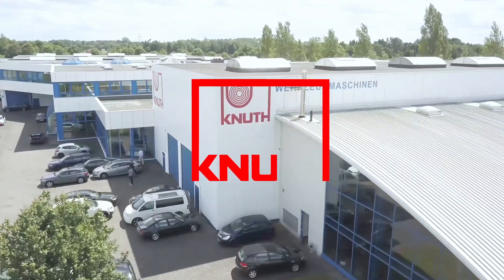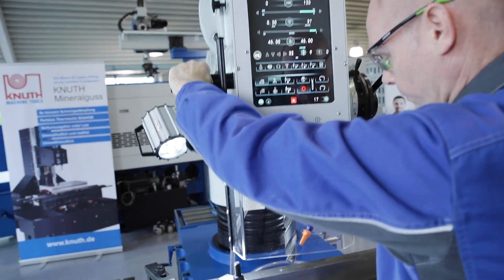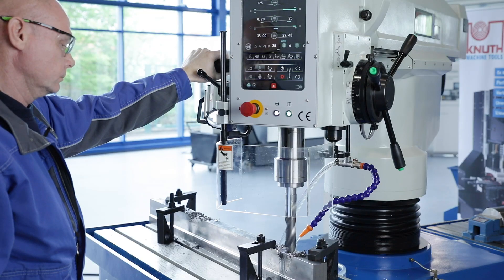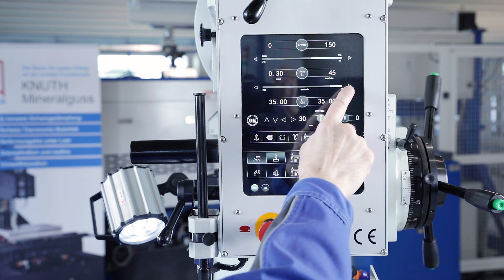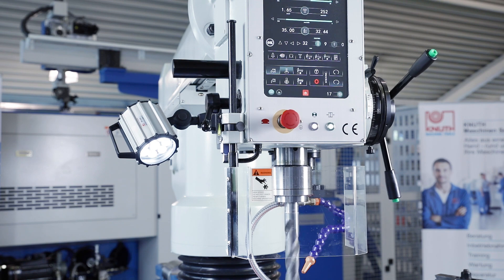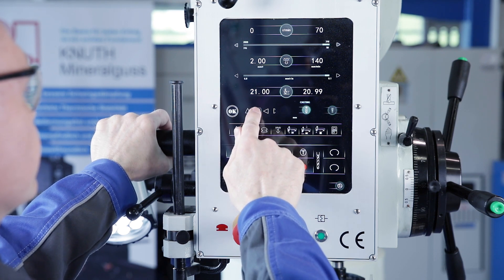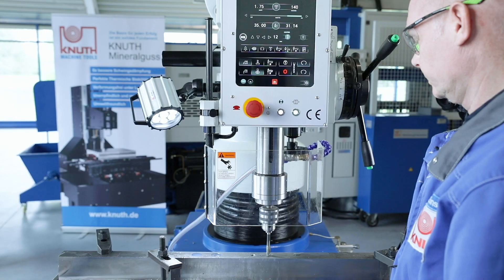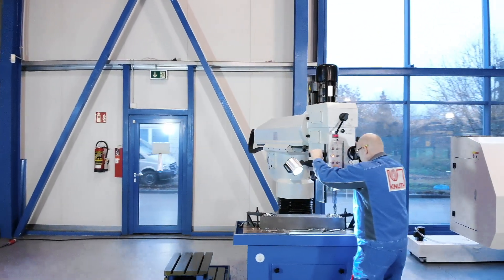KNUTH KSR 50 VT - Radial Drilling Machine with electronically controlled servo quill feed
Find out more about this radial drill Updated with touchscreen.